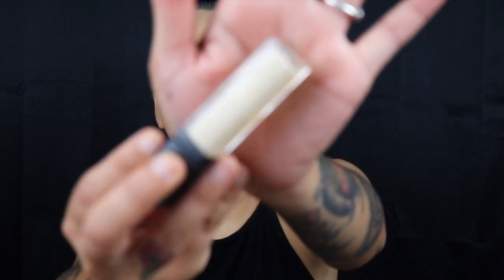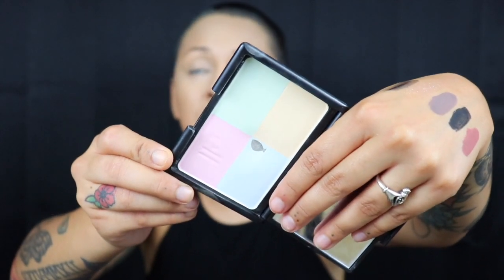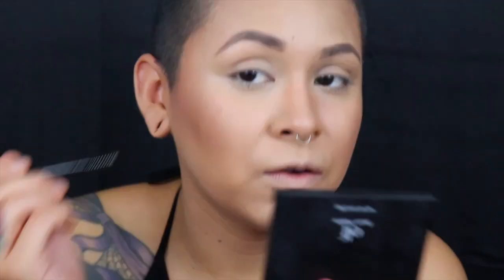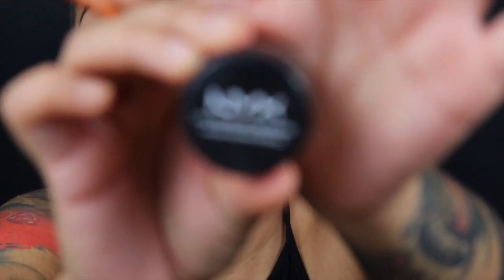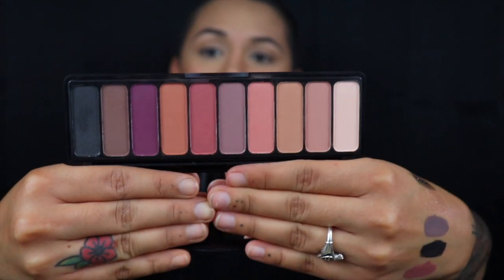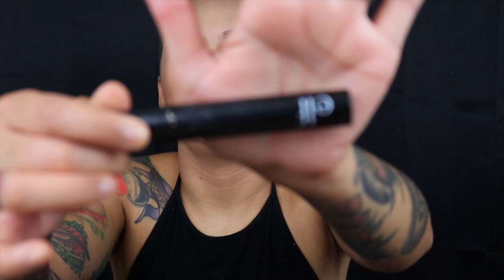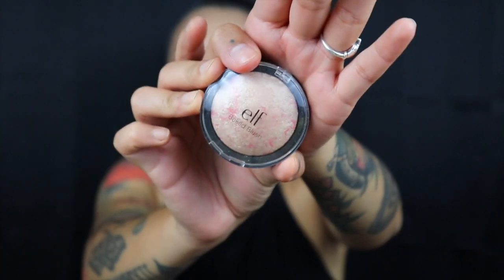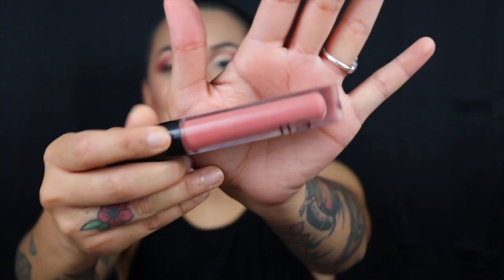One Brand Makeup Tutorial - E.L.F Cosmetics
Hey beauties,
In today’s video I used mostly all of my items from my ELF Haul from previous video. I created such a beautiful sultry look using inexpensive brands. E.L.F cosmetics has been my number 1 brand for everything, I simply love this brand so much.

Song:
"In the 80s" by Simon Bichbihler